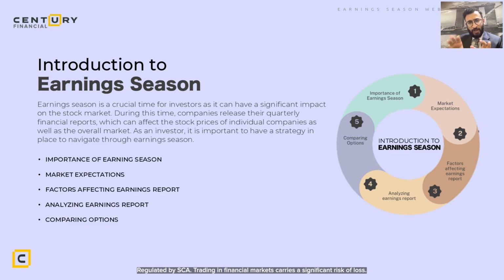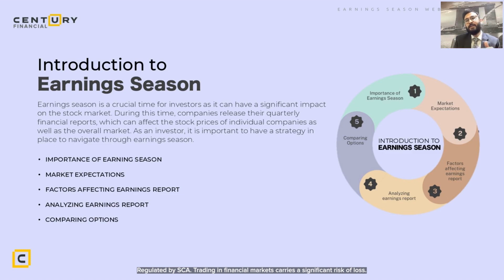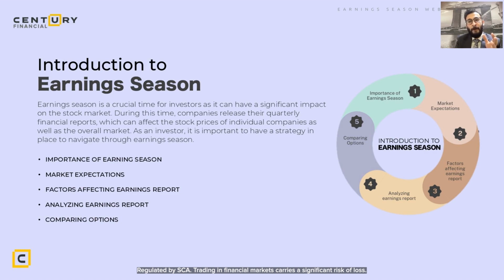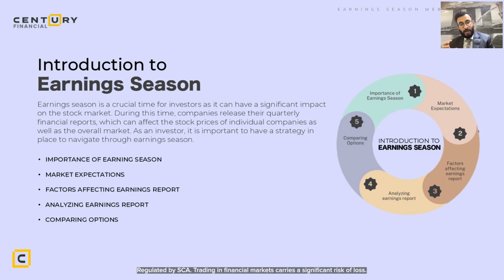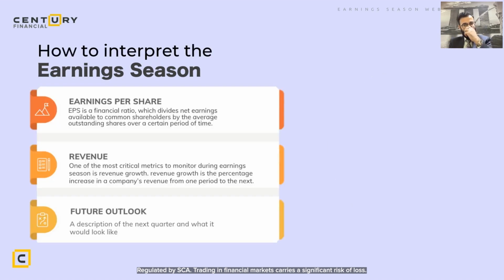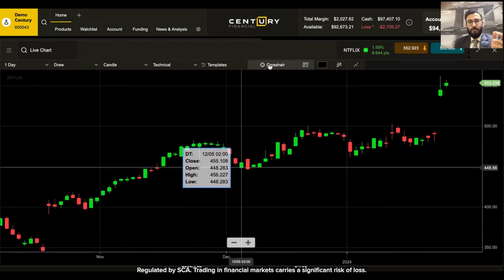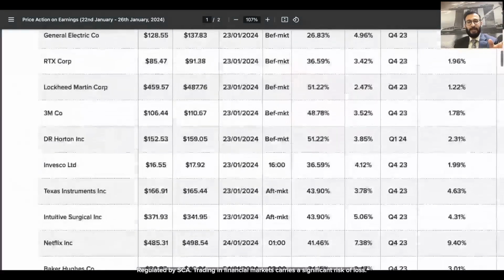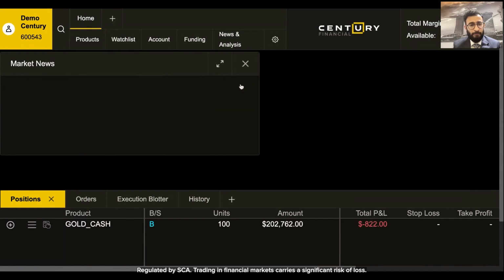Earnings Analysis Tools and Techniques for Investors| Century Financial [Webinar]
How much do corporate earnings influence the market?

Century Financial, is a premier destination for simplified global investing headquartered in Dubai, UAE. With over 35 years of pioneering investment and trading innovation, we pride ourselves on making global financial markets easily accessible to both local and expatriate clients. Recognized as a multiple award-winning financial service provider, our commitment to excellence is unwavering.

As a licensed and regulated entity under the Securities and Commodities Authority of UAE (SCA), Century Financial Consultancy LLC (CFC) offers a comprehensive suite of services, including international market trading, over-the-counter derivatives and currencies trading, and financial analysis.

Our product portfolio consists of shares, indices, currency pairs, commodities, ETFs, supported with real-time economic data from over 30 countries.

Century Financial is redefining global investing by placing investors at the core of our innovative trading technology and client-centric approach.